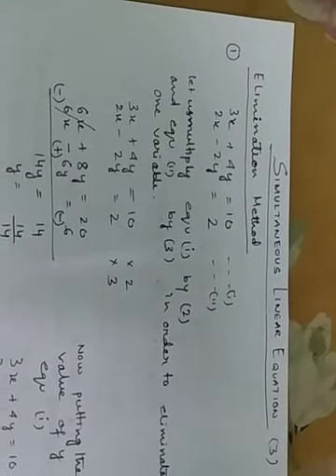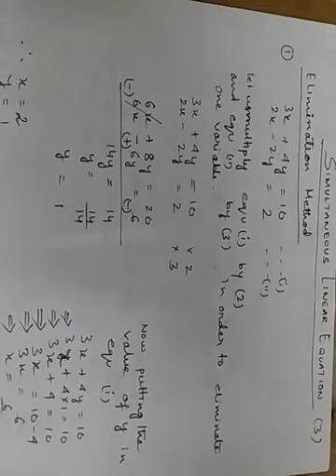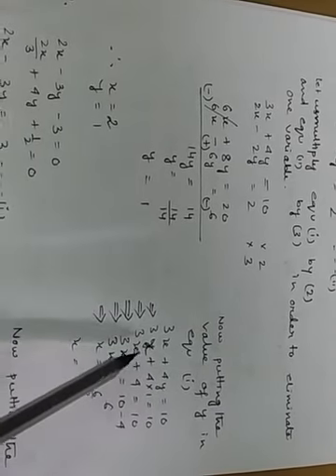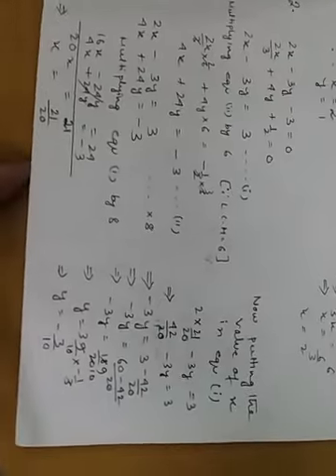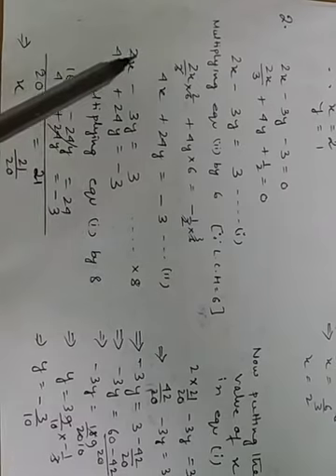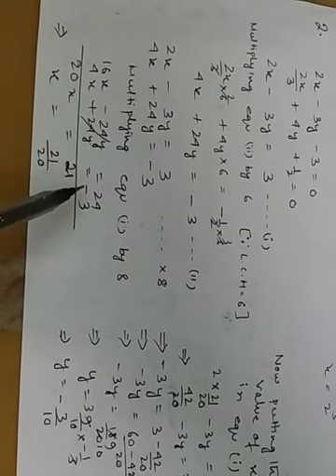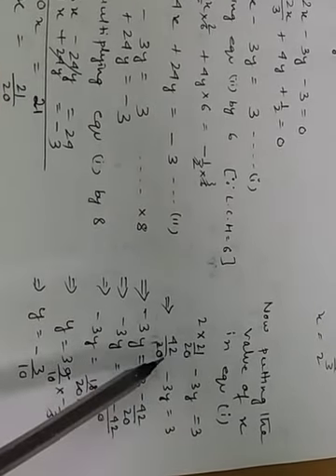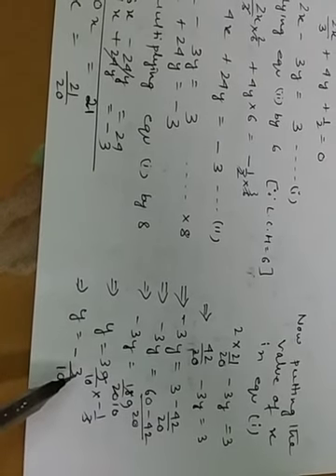Simultaneous linear equation (3)